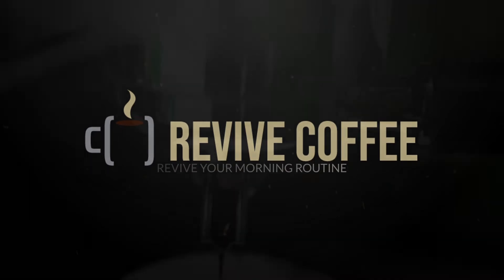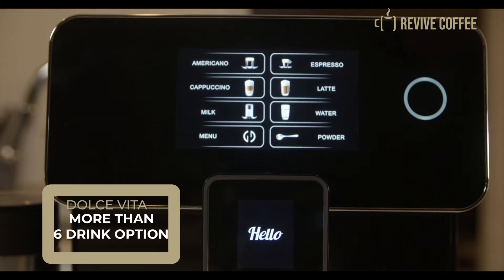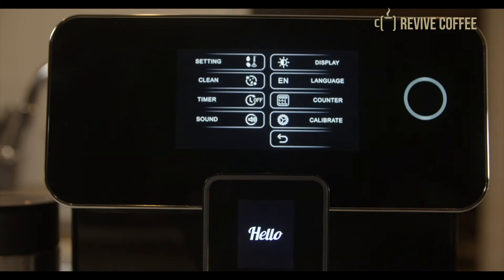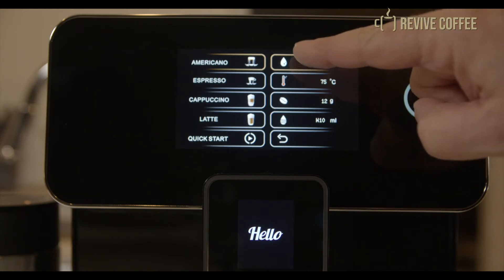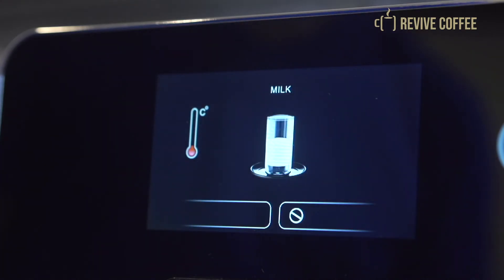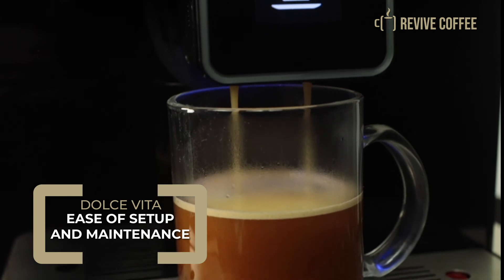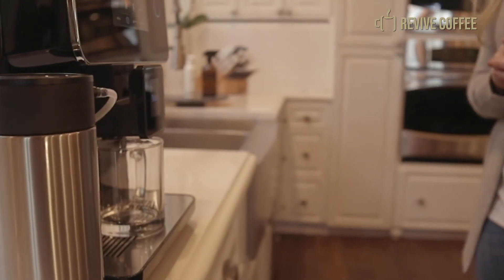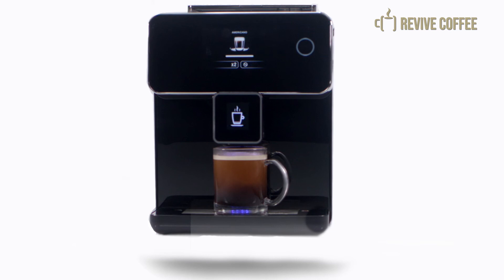Selecting the Right Espresso Machine and Operation - Dolce Vita